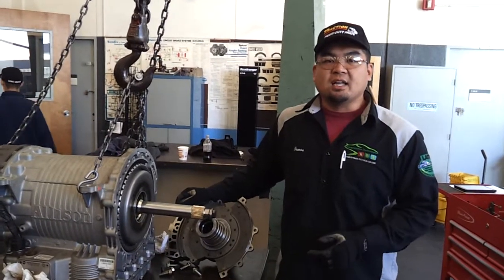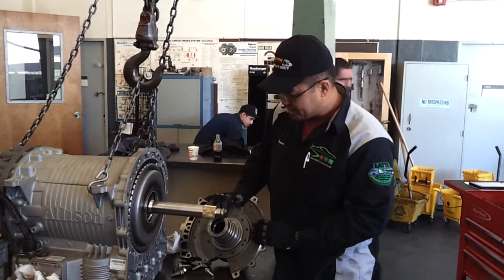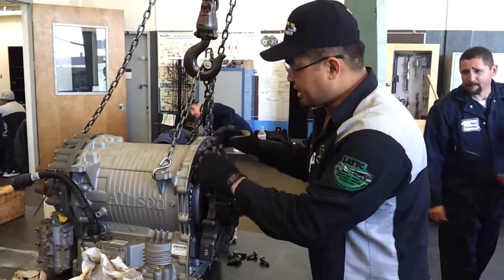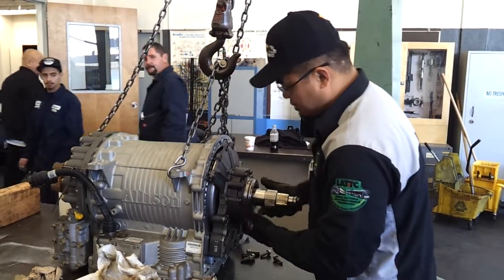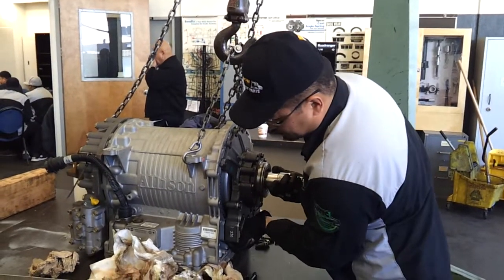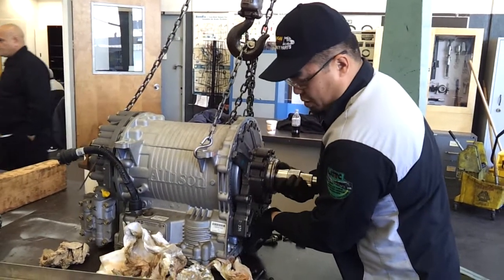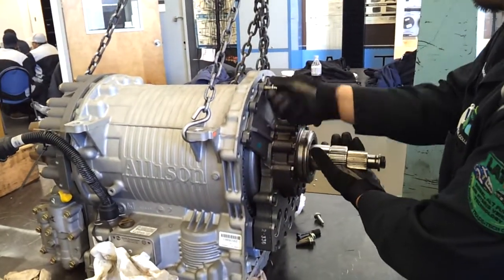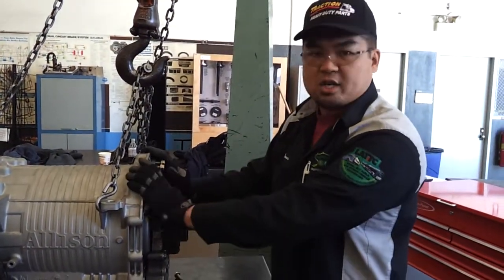Allison B400R Automatic Transmission Oil Pump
Allison B400R Automatic Transmission Oil Pump Install Procedure
LATTC Diesel Technology 4th Semester